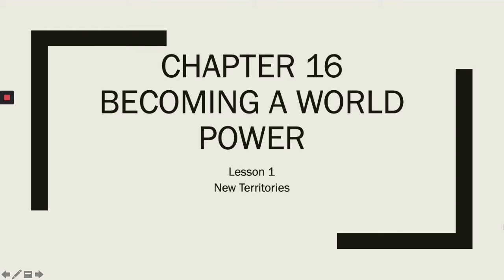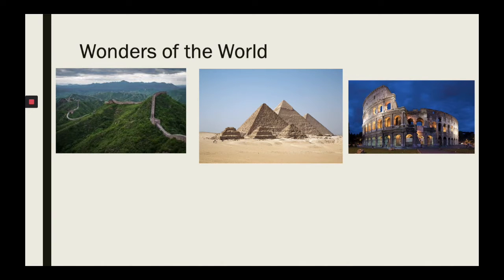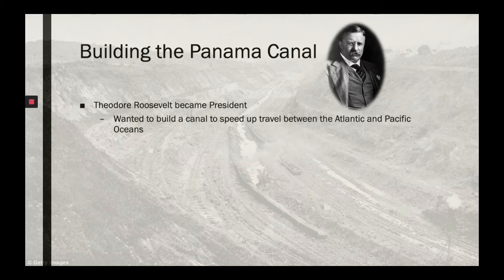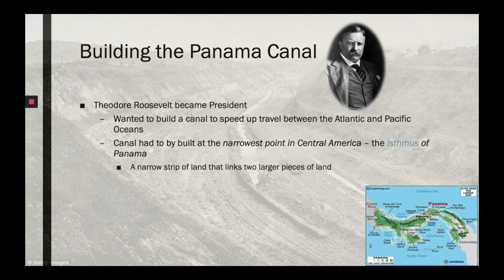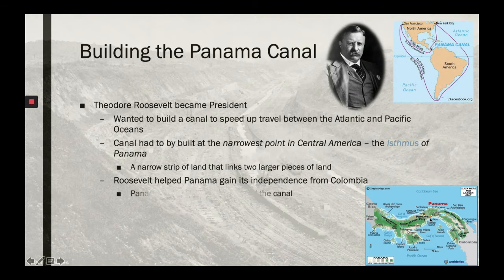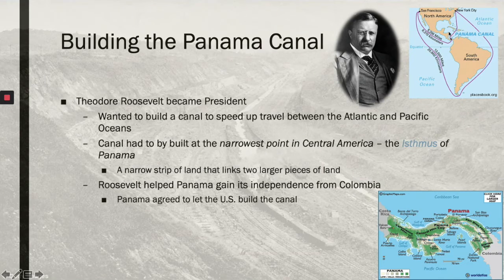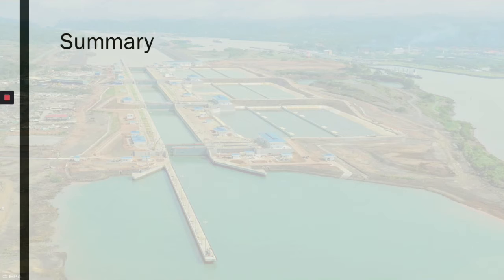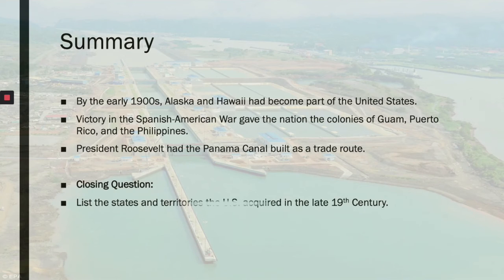Social Studies Lesson 16.1 (Part 2)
New Territories